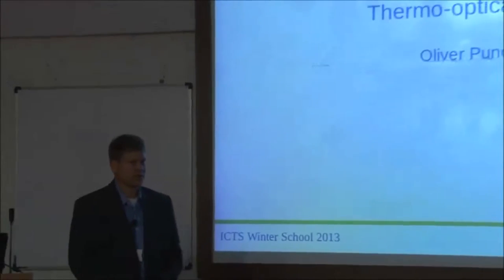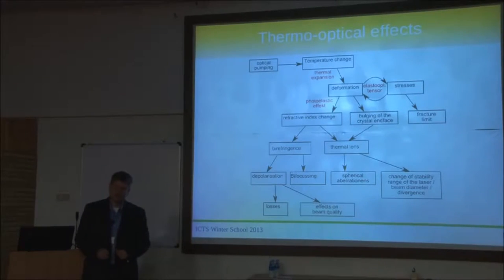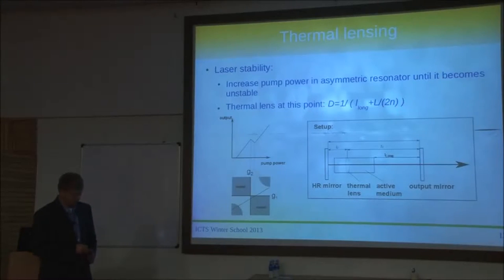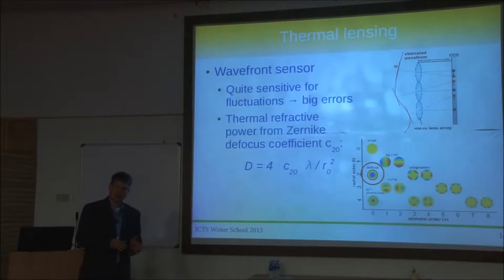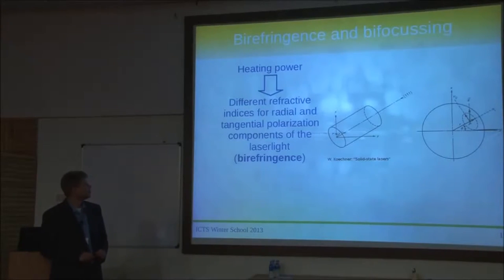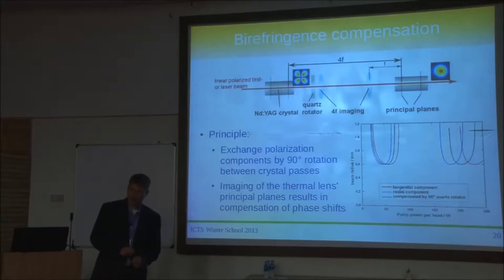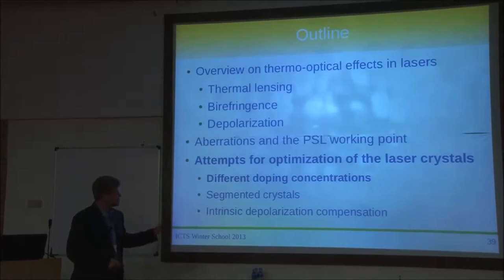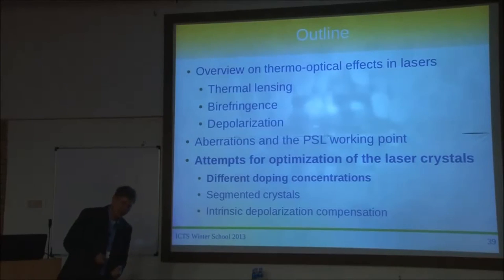Oliver Puncken - Thermo-optical effects